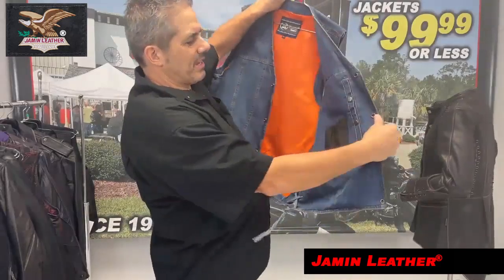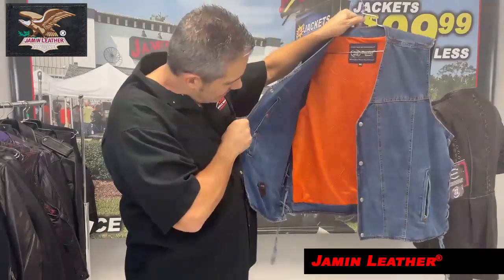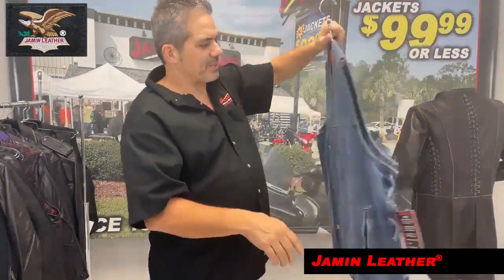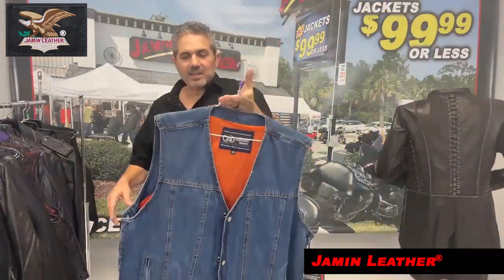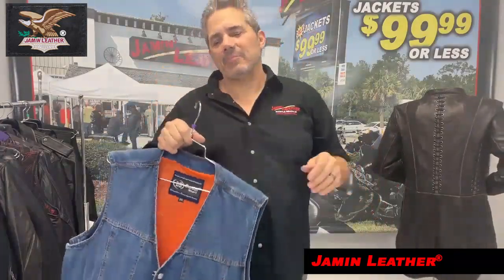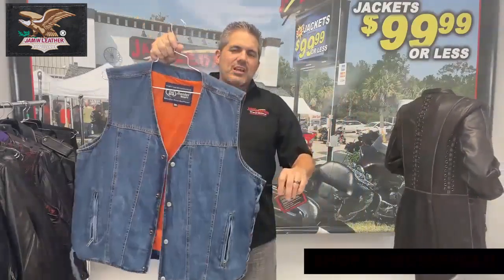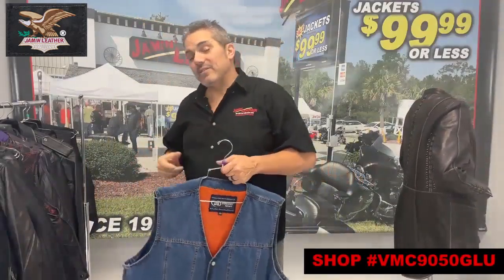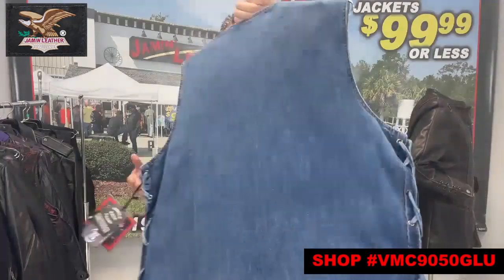VMC9050GLU - Men's Blue Denim Dual Inside Concealed Pocket Vest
Men's V-neck blue denim concealed carry vest in a stone wash is on sale at a great price. This heavy blue denim vest is ideal for the serious rider with the added security of dual concealed carry pockets with barrel loops inside each. These vertical entry, easy access concealed carry pockets are ideal for larger storage items as well. Other features of this blue denim motorcycle vest include adjustable side lacing, zip front pockets, heavy duty snaps up front, one piece back panel ideal for patches, and a soft nylon lining. All made of heavy cotton denim material. An ideal summer blue denim concealed carry vest.

SHOP THIS ITEM NOW: